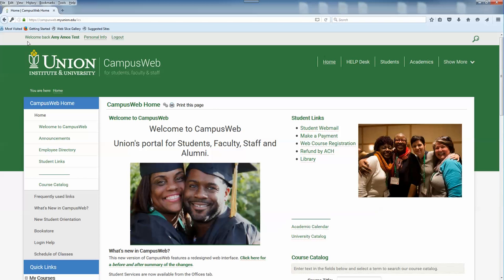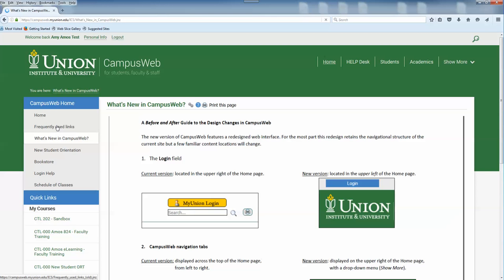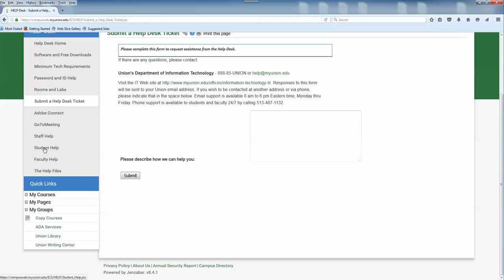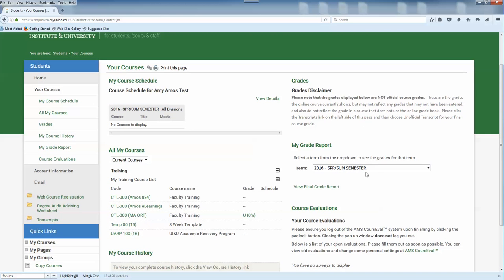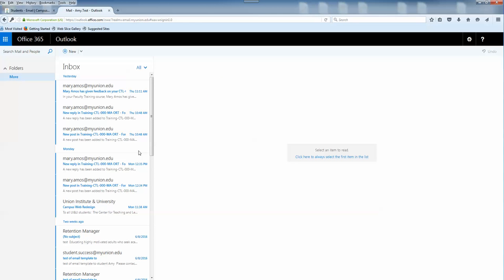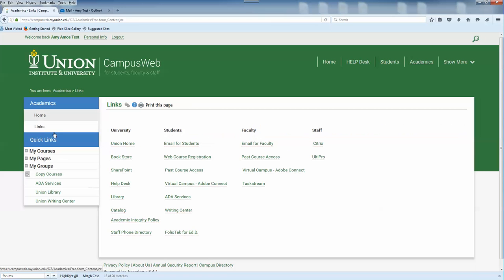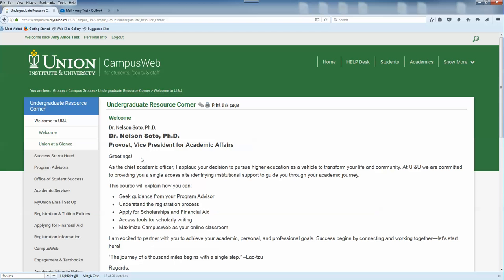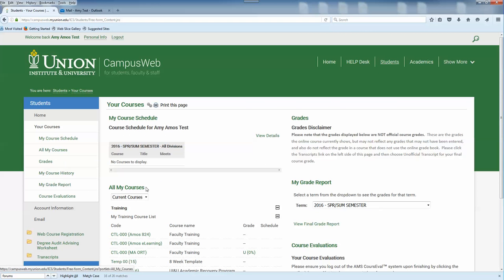CW Tour 2016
Video Navigation of CampusWeb